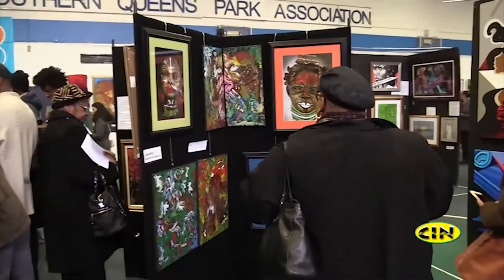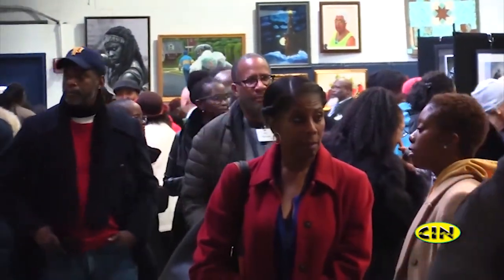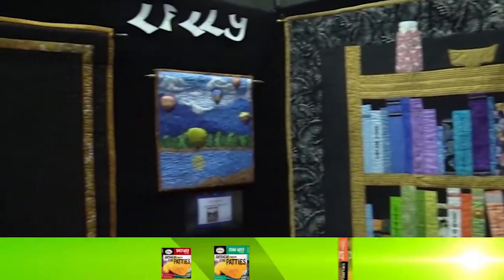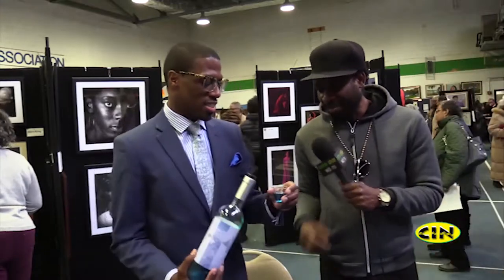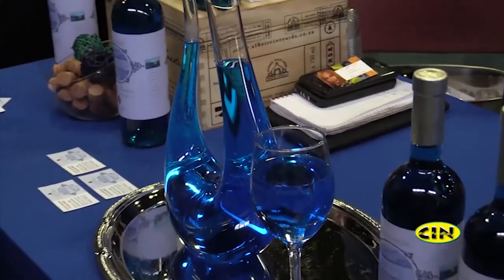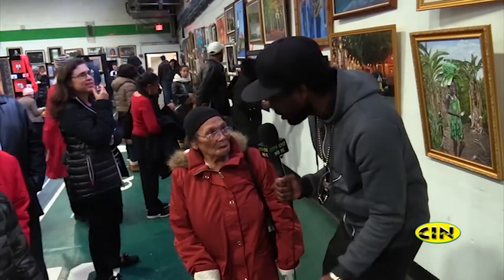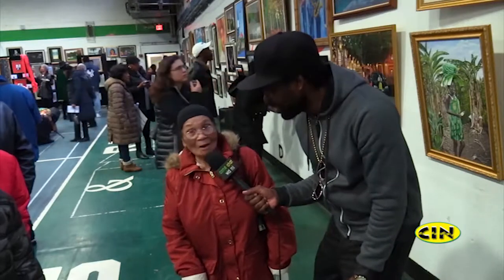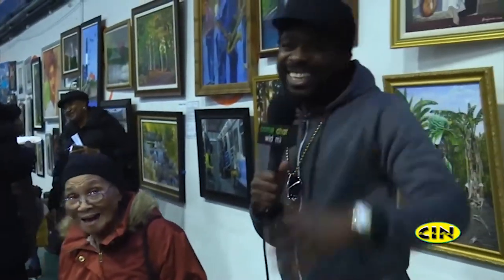Roy Wilkins Art Show with CIN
This is SQPA 17th annual art exhibition which includes over 90 artists each year and have more than one thousand visitors.